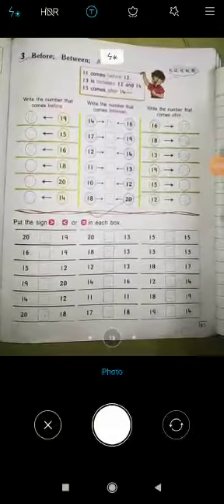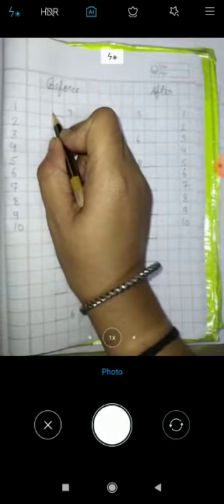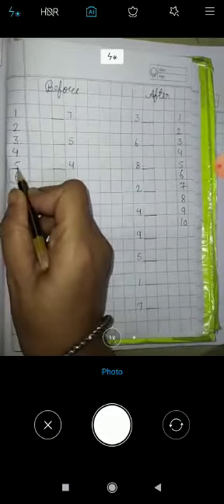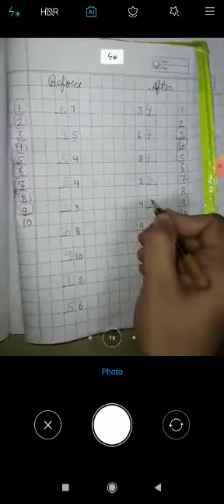10 09 2020 1ST MATHS PART 1